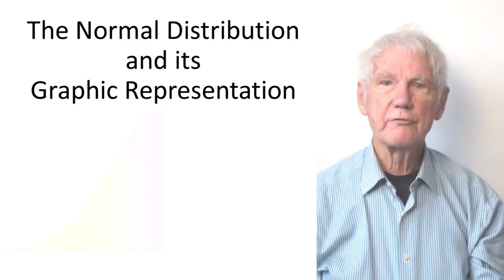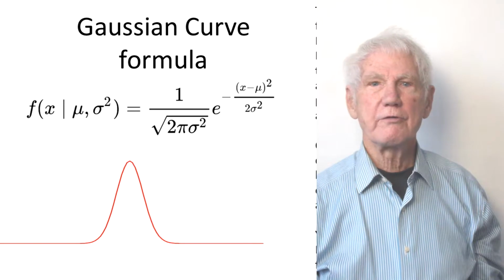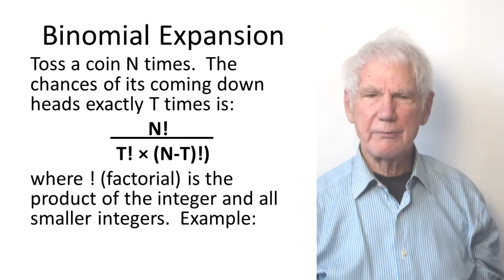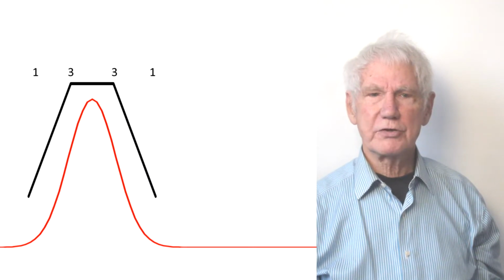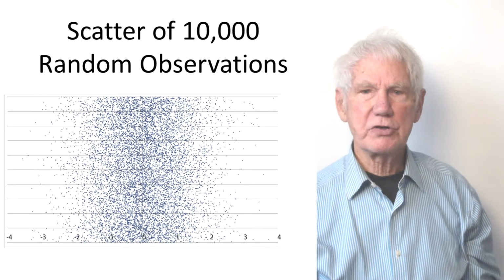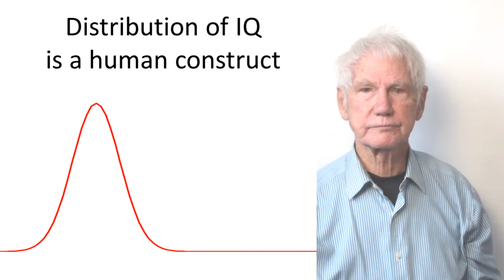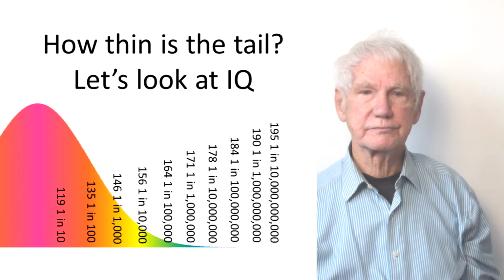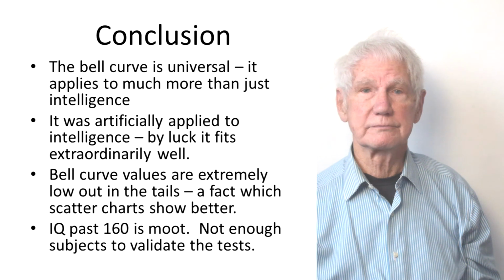Depictions of, and interpretations of the bell curve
The bell curve graphic can be misleading.  This video discusses the bell curve, the binomial expansion (ultimately, the same thing), the way natural phenomena automatically fit the bell curve, and the way intelligence has been force-fit onto the bell curve.